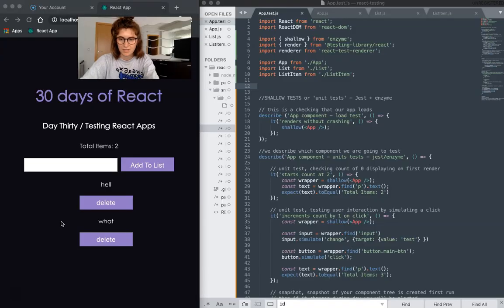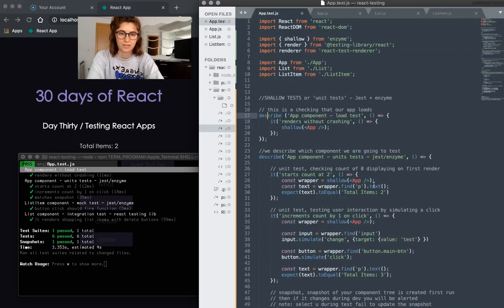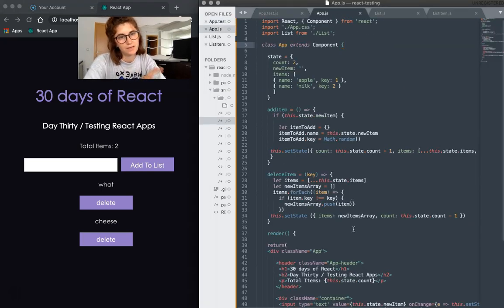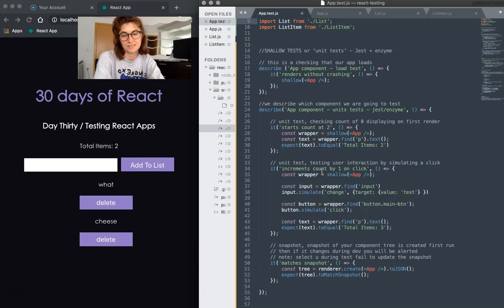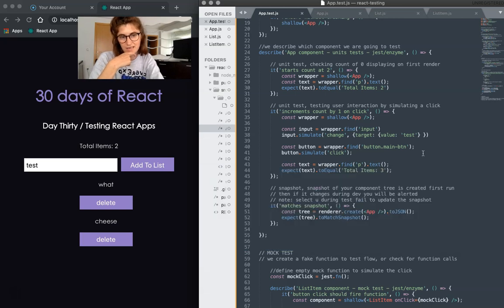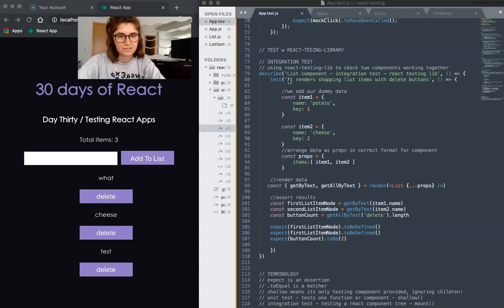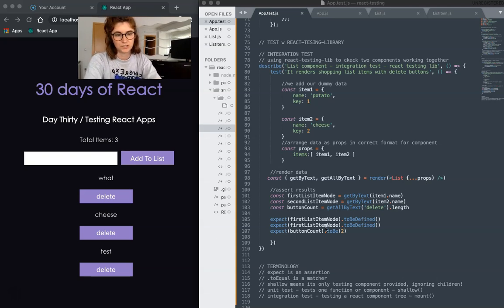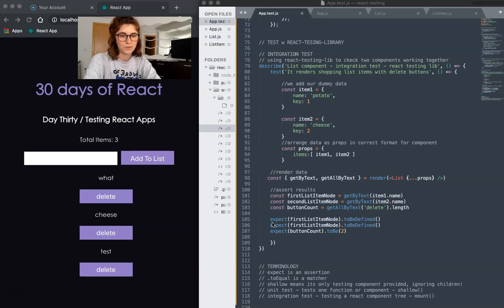30 days of React - Day Thirty (final day) - Testing with Jest, Enzyme, and React testing Library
Final project! Getting the basics down regarding testing React apps, so I have an understanding for future projects.

Concepts Explored:

- Jest, Enzyme, React Testing Library use cases
- Unit tests vs integration tests
- Snapshots and mock tests